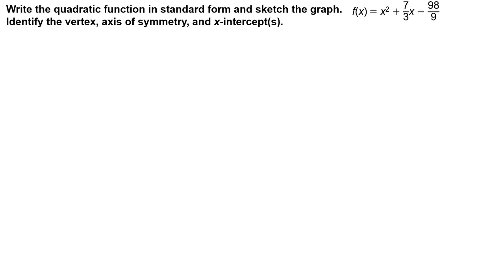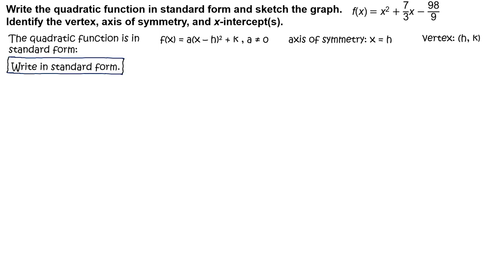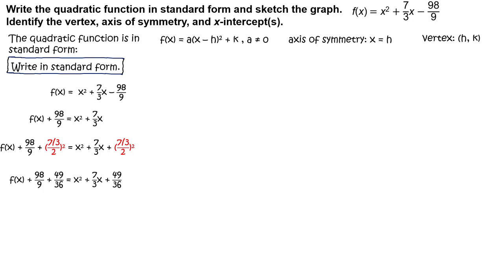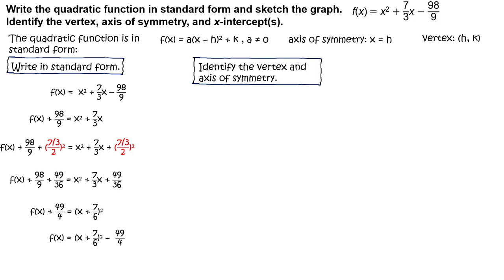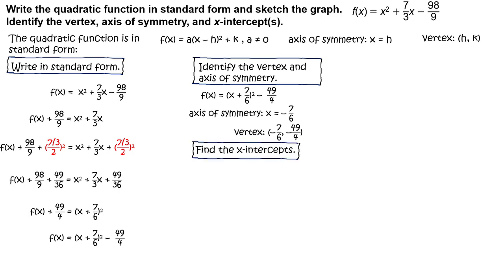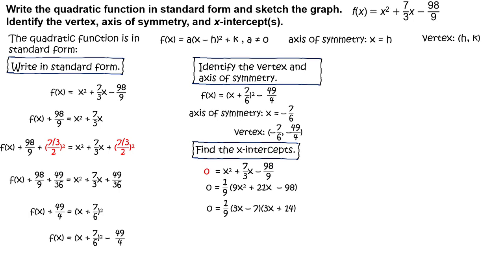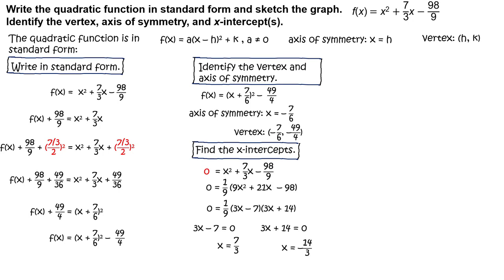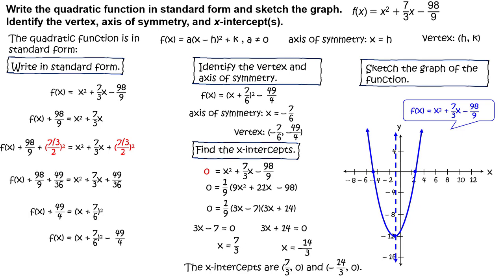RR_soln_PR11_10_01_101